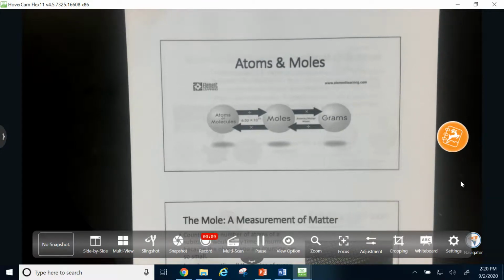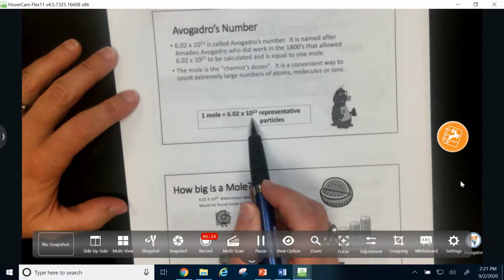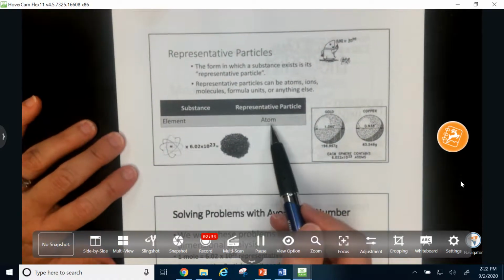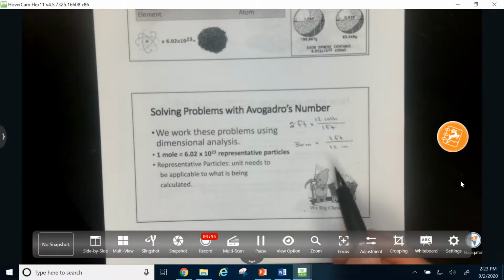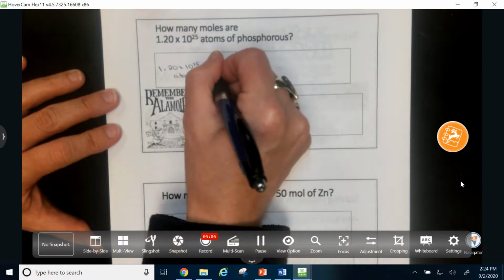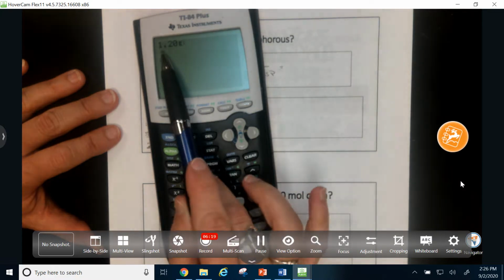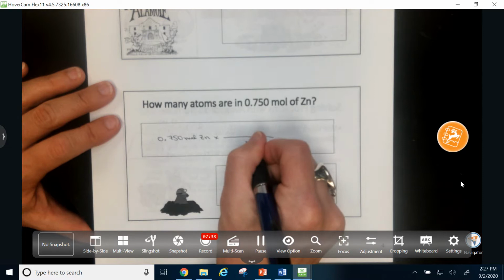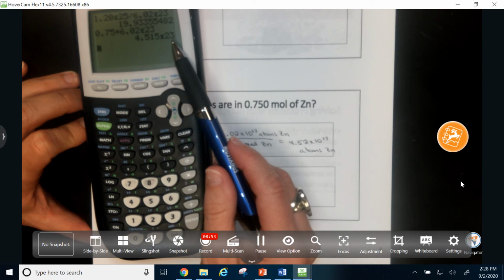Atoms and the Mole video